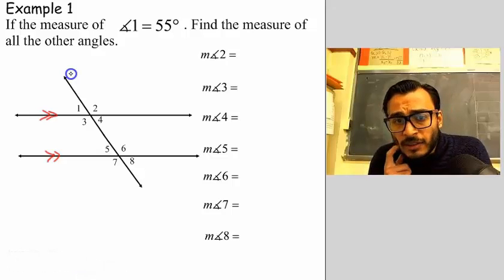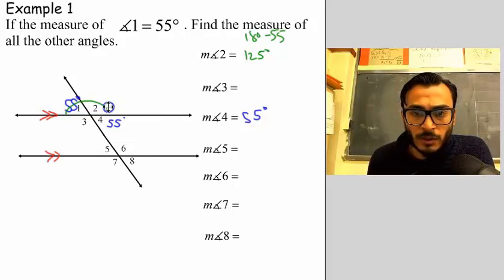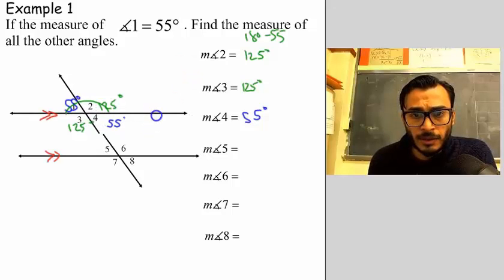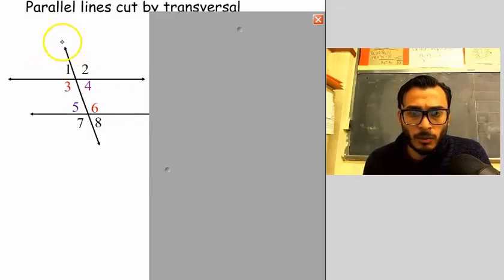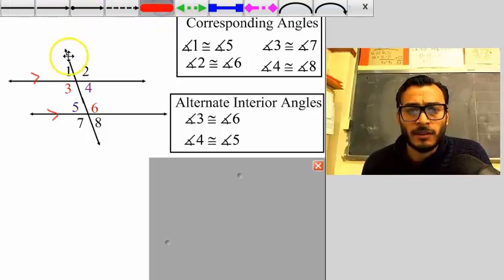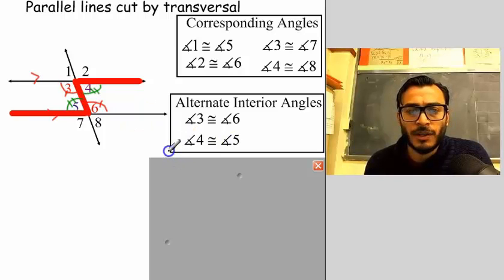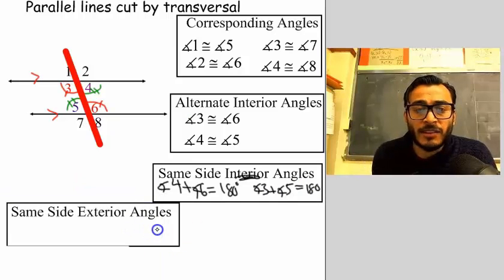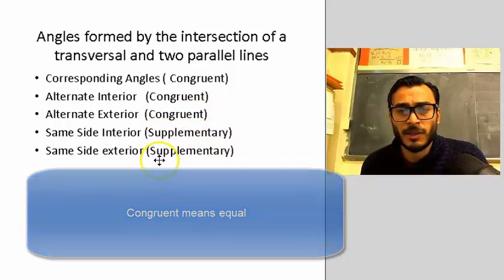Parallel lines cut by transversal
We look at basic examples of how to solve for missing angles. Some tips and pointers are given.